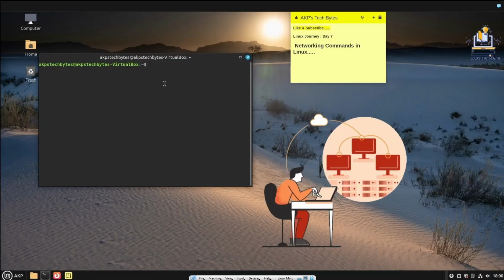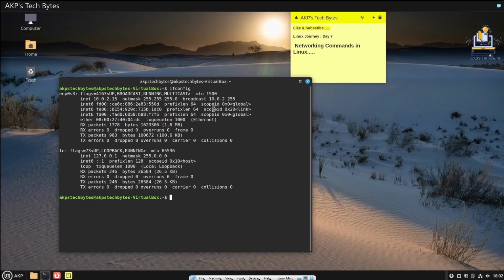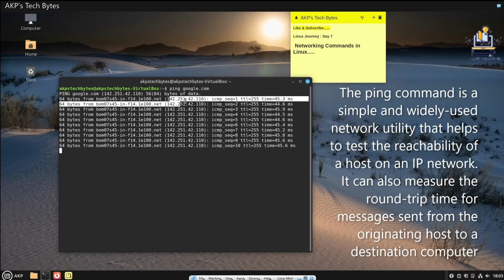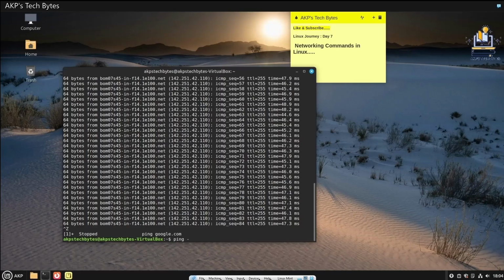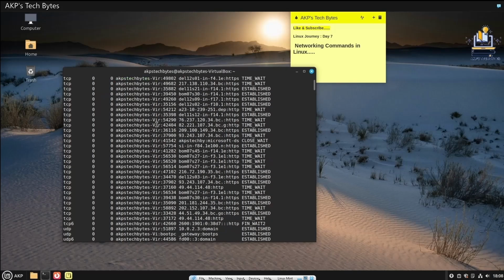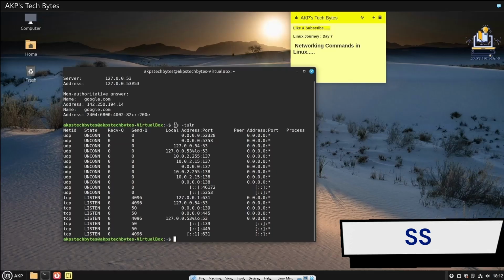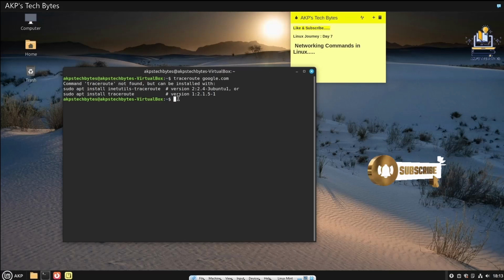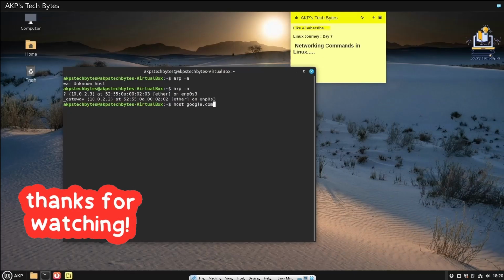Linux Networking Commands - You Must Know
ifconfig , ping , netstat , ss , traceroute , nslookup , arp , host